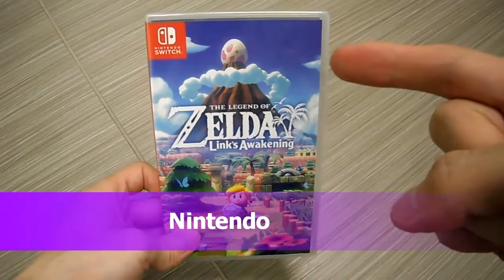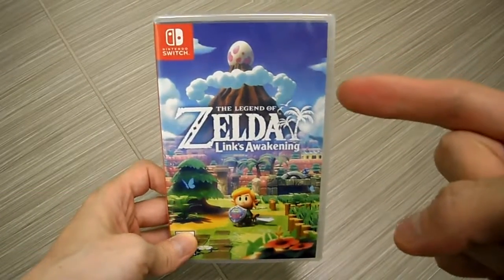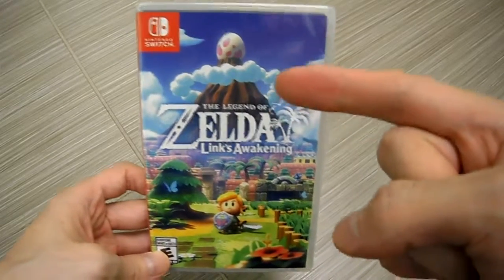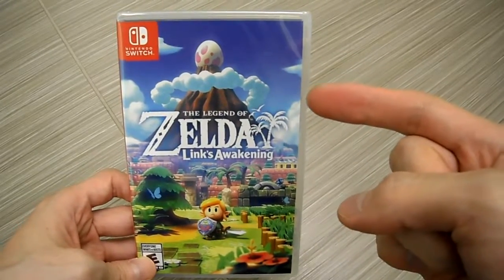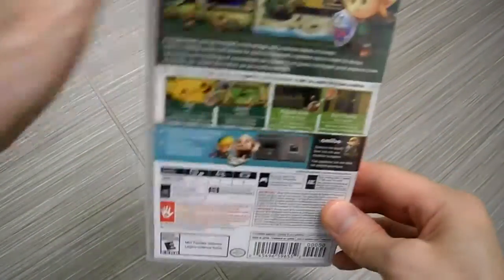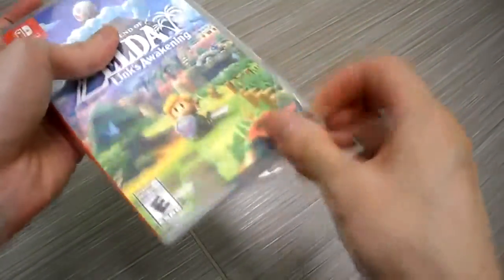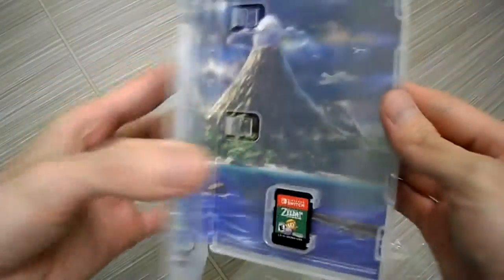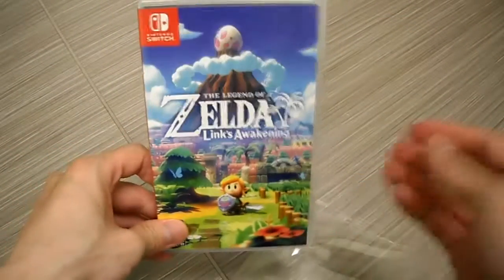Unboxing The Legend of Zelda Links Awakening Nintendo Switch TLOZ